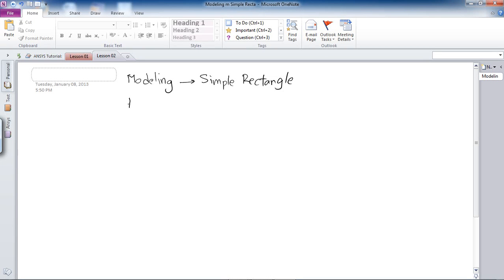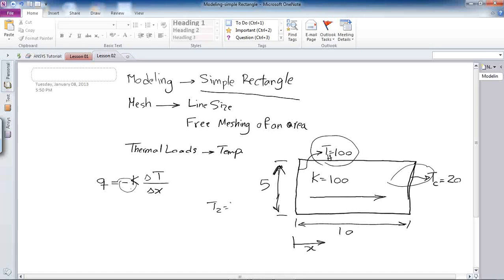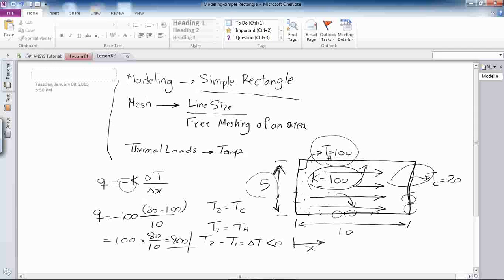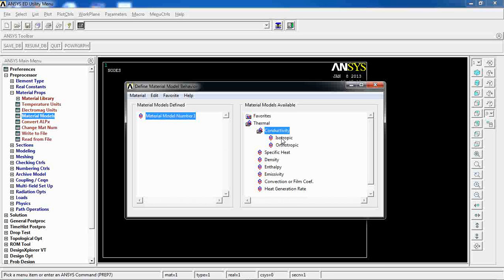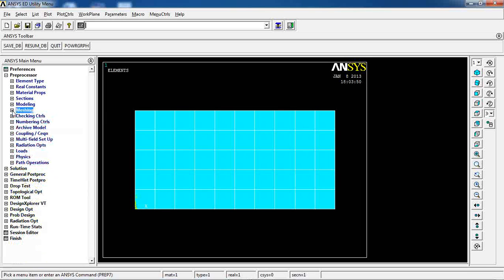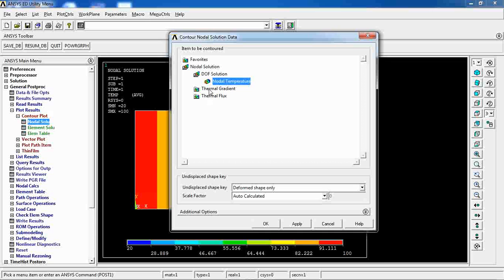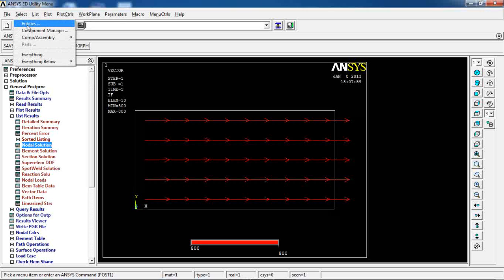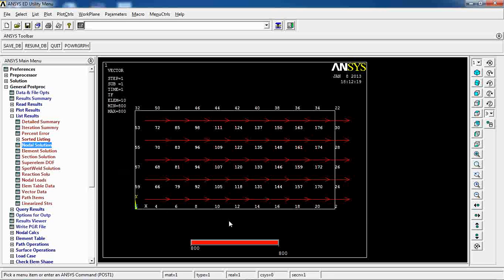ANSYS - Lesson 02: Basic Heat Transfer Example (1D Conduction)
During this example, you'll learn how to model a rectangle, control the mesh size by dividing the lines of the rectangle to smaller segments, apply heat loads (temperature), solve and read results. You'll also learn how to select specific nodes and read results for them.